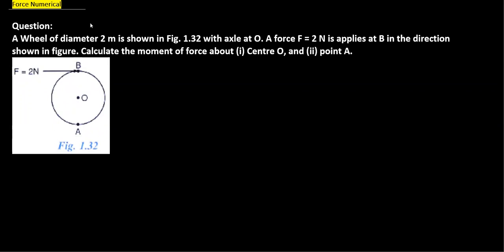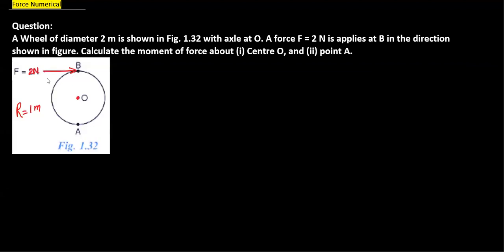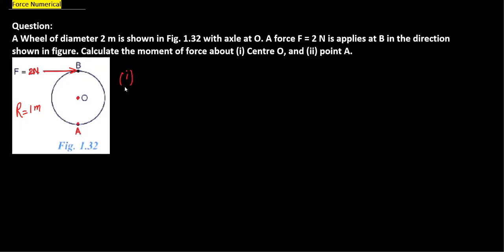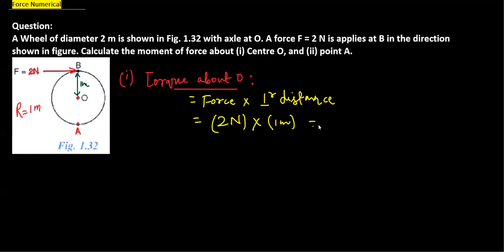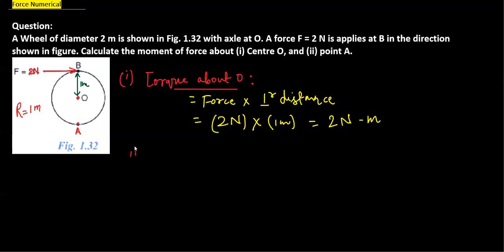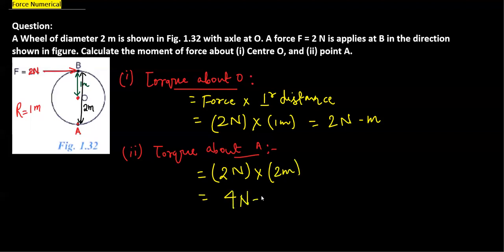A Wheel of diameter 2 m with axle at O. A force F = 2 N is applies at B. Calculate the moment of for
👉Study Material Class X

Force is a physical cause that changes or may tend to change the state of rest or the state of motion of an object. Force comes into play due to interaction of two or more objects.
Force is any influence that causes an object to undergo a change in speed, a change in direction, or a change in shape.
• Combined forces -Forces applied on an object in the same direction add to one another. If the Forces acting in opposite directions on an object, the net force acting on it is the difference between two forces.
• Contact forces -The forces which act on bodies when they are in physical contact. e.g. Frictional force, Tension force as applied through strings, Force exerted during collision.
• Non Contact forces - The forces which act on bodies when they are not in physical contact e.g. Electrostatic force, Magnetic force
When a force is applied normally on the handle of a door, the door begins to rotate about an axis passing through the hinges on which the door rests. This force is called turning effect of force or moment of force or torque.
Learn about principle of moments and their applications.
When a particle moves with a constant speed in a circular path, its motion is said to be the uniform circular motion. Do you know which force is mainly responsible for keeping the particle in a circular path? It is centripetal force and it is always directed towards centre of the circle. Learn about centrifugal force and see how it effects the motion of a body.

Force, Work, Energy and Power
(i) Contact and non-contact forces; cgs & SI units.

Examples of contact forces (frictional force, normal reaction force, tension force as applied through strings and force exerted during collision) and non-contact forces (gravitational, electric and magnetic). General properties of non-contact forces. cgs and SI units of force and their relation, Gravitational unit. [No numerical problems]

(ii) Turning forces concept; moment of a force; forces in equilibrium; centre of gravity; (discussions using simple examples and simple direct problems).

Elementary introduction of translation and rotation; moment (turning effect) of a force, also called torque and its cgs and SI units; common examples - door, steering wheel, bicycle pedal, etc.; clockwise and anticlockwise moments; conditions for a body to be in equilibrium (translational and rotational); principle of moment and its verification using a metre rule suspended by two spring balances with slotted weights hanging from it; simple numerical problems; Centre of gravity (qualitative only) with examples of some regular bodies and irregular lamina (students should be encouraged to try it out).

(iii) Uniform circular motion.

As example of constant speed, though acceleration (force) is present. Basic idea of centrifugal and centripetal force (qualitative only).

class 10 concise physics solutions
concise physics class 10 icse selina
concise physics class 10 chapter 2
concise physics class 10 book
concise physics class 10 chapter 1
concise physics class 10 icse chapter 1
class 10 physics solutions icse
class 10 physics solutions chapter 1
class 10 physics ncert solutions
ncert solutions class 10 physics
class 10 physics ch 1 solutions
                       Question(FORCE)
The moment of a force of 10 N about a fixed point O is 5 N m. Calculate the distance of the point O from the line of action of the force.
class 10 physics chapter 1 solutions
A Wheel of diameter 2 m is shown in Fig. 1.32 with axle at O. A force F = 2 N is applies at B in the direction shown in figure. Calculate the moment of force about (i) Centre O, and
(ii) point A.